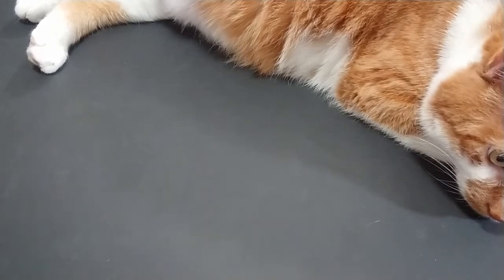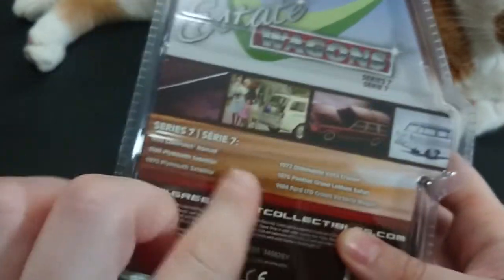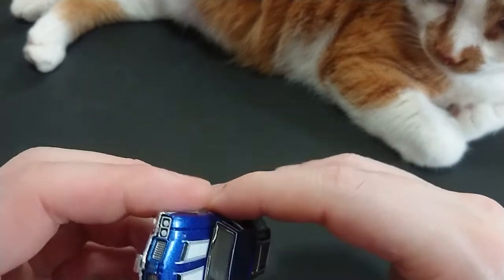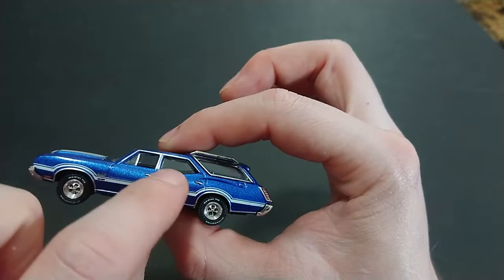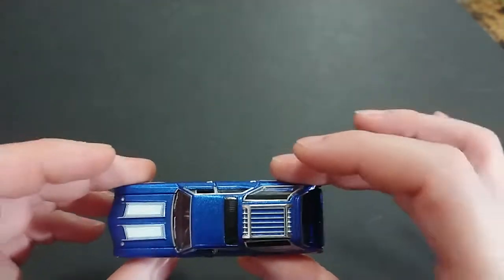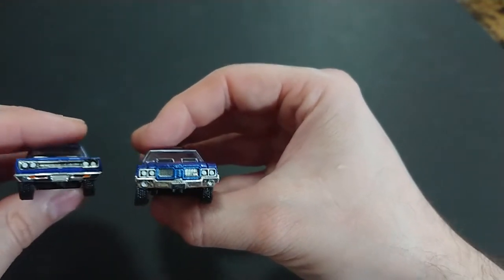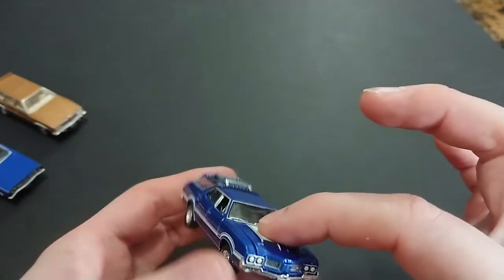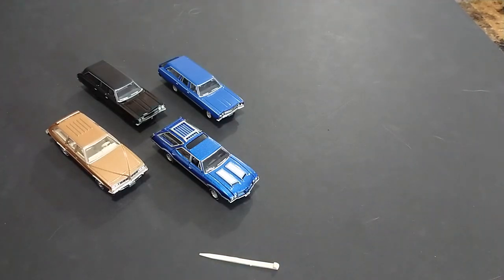1972 Oldsmobile Vista Cruiser from Greenlight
The finale of the three part series of my Greenlight Estate Wagons Series 7 videos. While it appears unremarkable at first, I think this wagon is hiding something special... So without further delay let's get right into it!